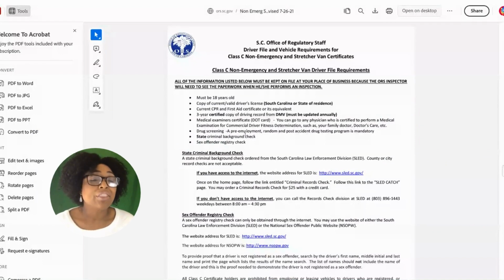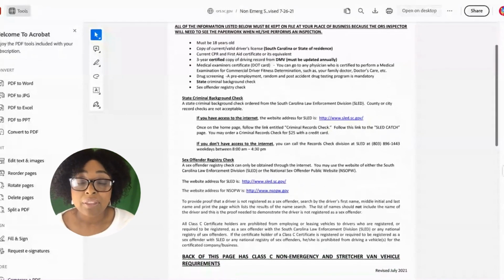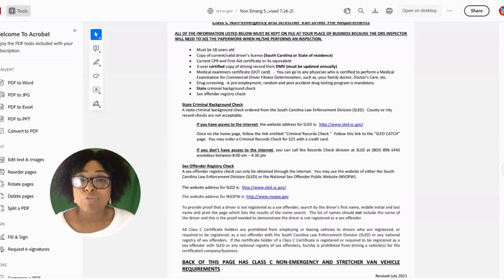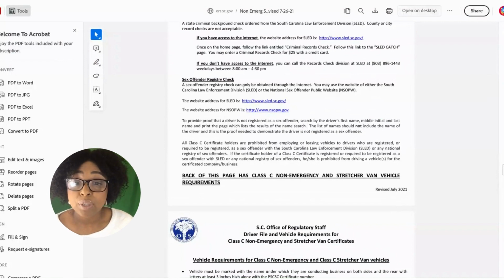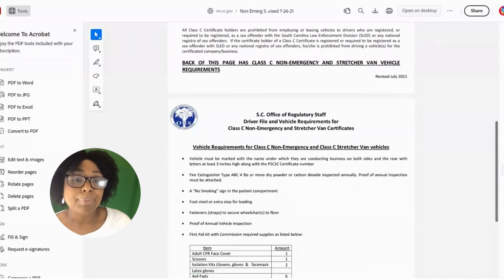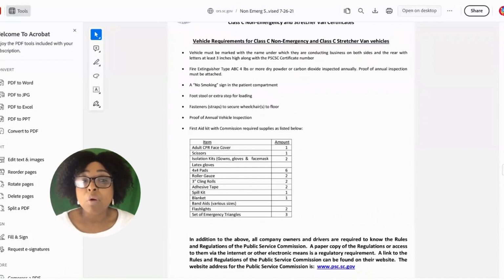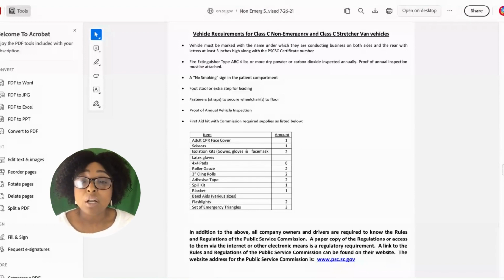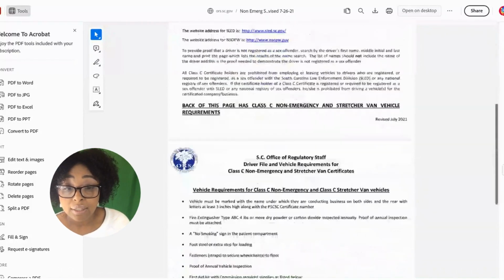Fast-track Your NEMT Business with South Carolina Certification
🚑 Explore the South Carolina Office of Regulatory Staff (SC ORS) application process for NEMT entrepreneurship in this detailed guide. Perfect for South Carolina-based aspiring NEMT business owners!

🌟 Learn SC ORS requirements, step-by-step application walkthrough, common pitfalls to avoid, required documentation, and post-application steps.

🔔Don't miss out on Willena's NEMT business planning and coaching channel!